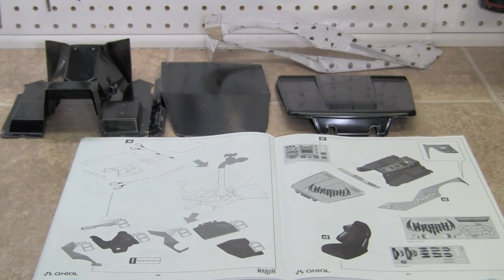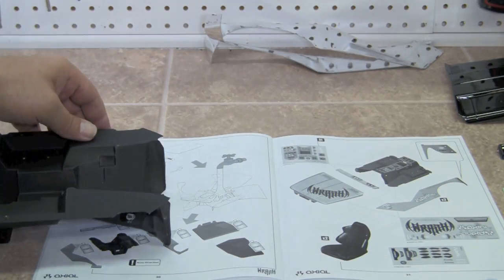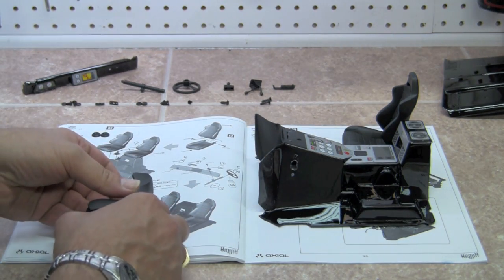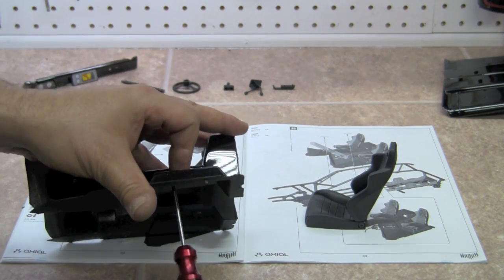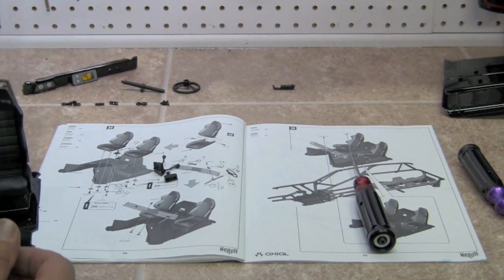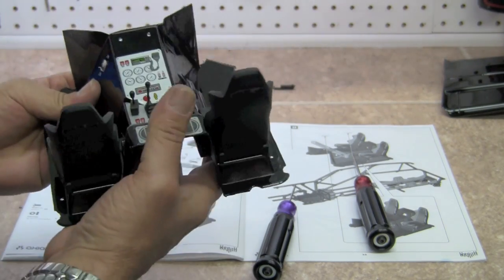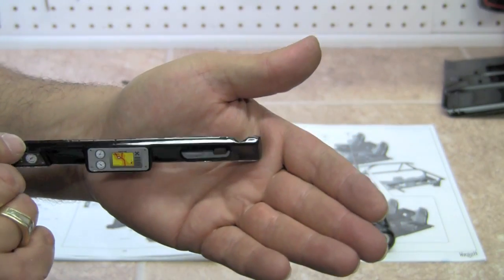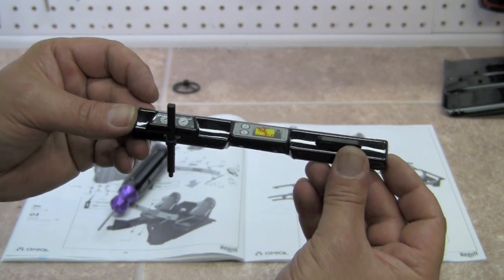Axial Wraith Kit Build Video 19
Assembling the interior parts. Seats shifter, dash and more.